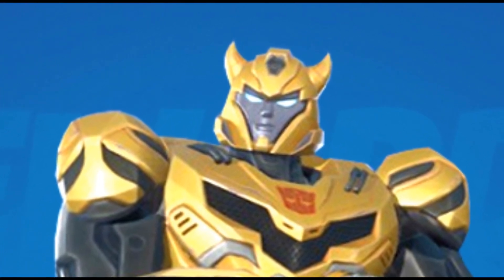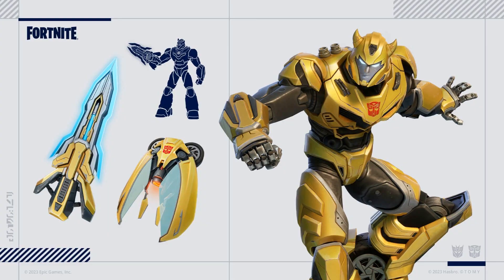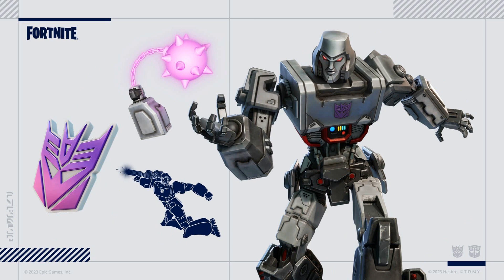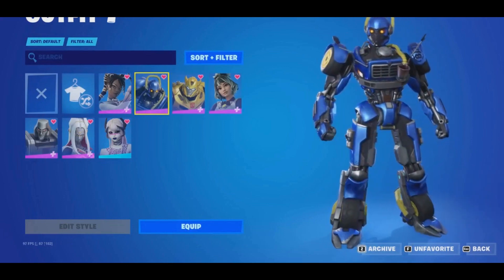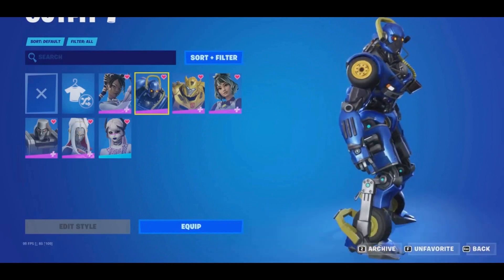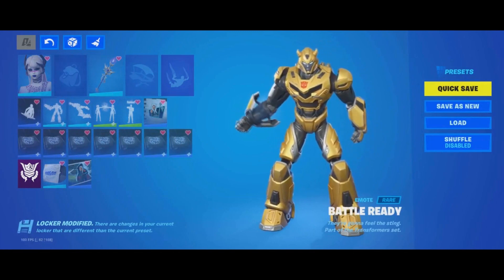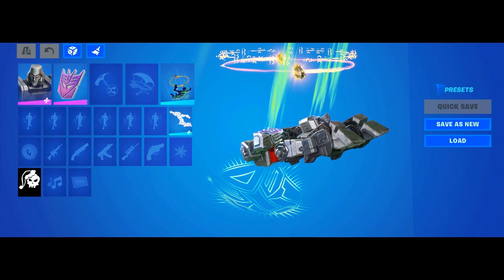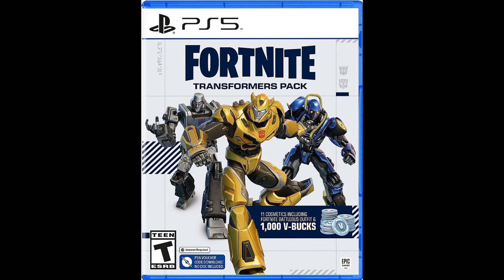How To Get Transformers Pack NOW FREE In Fortnite (New Bumblebee, Megatron & Battlebus Skin)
How To Get Transformers Pack In Fortnite (New Free Bumblebee Skin, Megatron Skin & Battlebus Skin)

What’s up guys in this Fortnite Battle Royale video Fortnite Transformers Pack and Fortnite Battle Royale is Transformers Pack Battle Royale. I Fortnite season 4 and Chapter 4 is Bumblebee Skin And Fortnite item shop and Fortnite Bumblebee Skin Challenges And Bumblebee Skin even Fortnite event are Fortnite live for Fortnite live event and Fortnite Megatron Skin Challenges is the Fortnite Bumblebee Skin Challenges And Megatron Skin Challenges Fortnite And Fortnite Chapter 4 season 4 is Fortnite item shop live and Fortnite Battlebus Skin event live is Fortnite Battlebus Skin fashion show for Fortnite Battlebus Skin montage and Fortnite Battlebus Skin is Battlebus Skin And Fortnite free rewards. Hopefully you guys enjoyed this video!